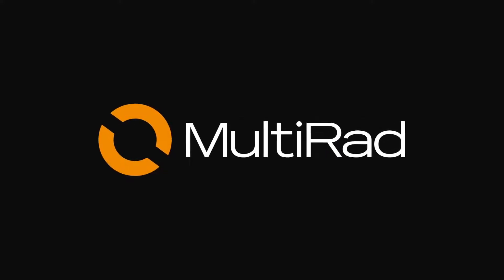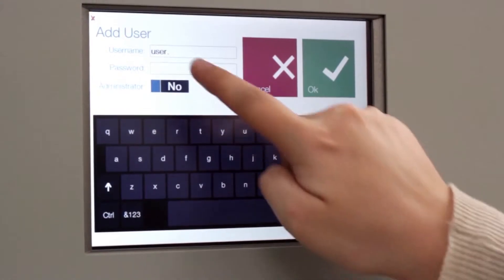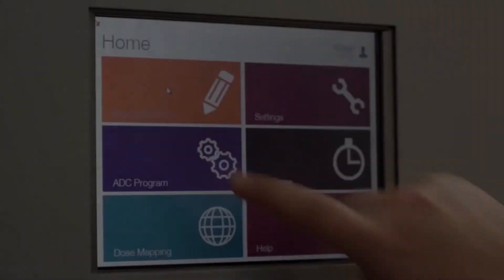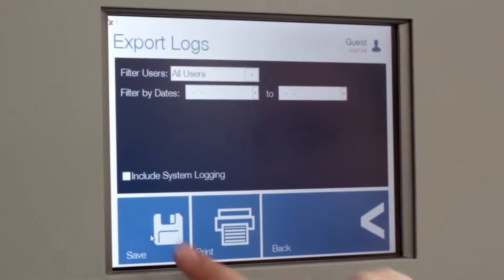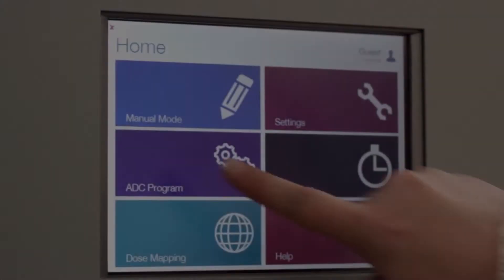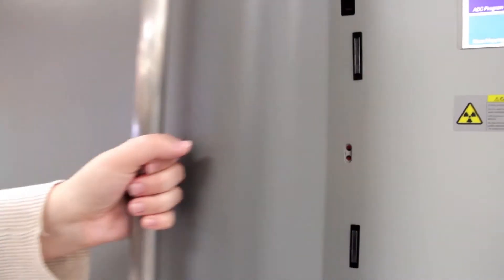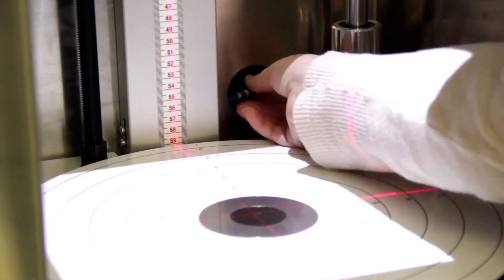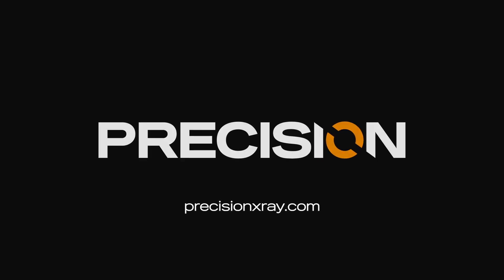MultiRad - Fully Integrated X-ray Irradiation System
A series of compact, fully integrated x-ray irradiators that are simpler, safer and more cost effective alternatives to radioisotope irradiators. The MultiRad range was designed to deliver plug and play systems with the highest dose and the most uniform beam profile, while requiring the least amount of physics support. Ideal for cells and small animals, as well as a broad range of industrial applications.